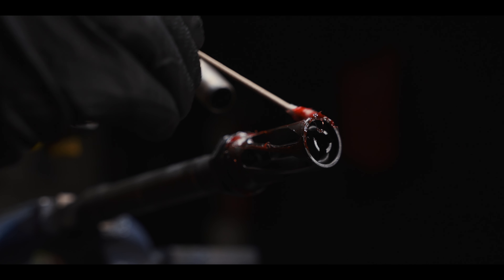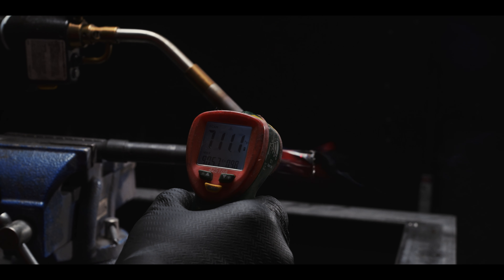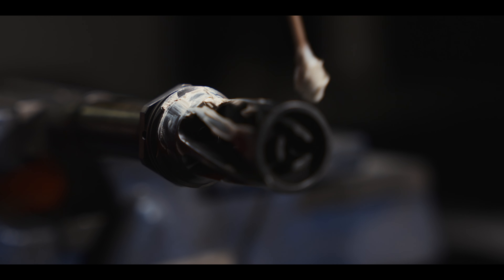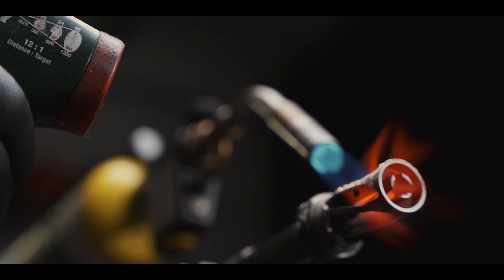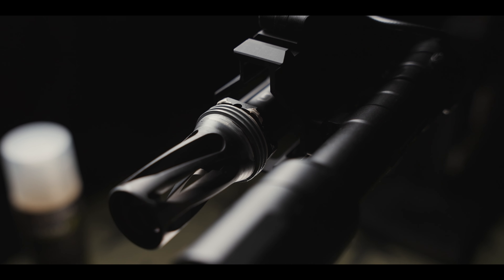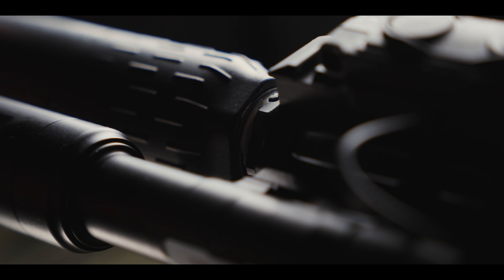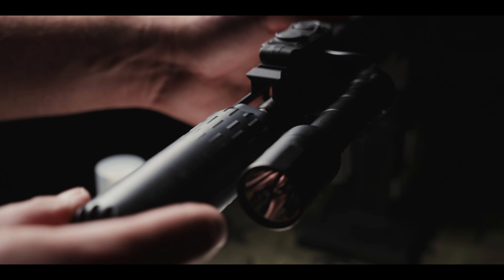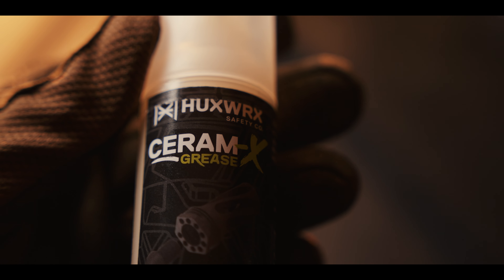CERAM-X - Hi Temp Grease!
Ceram-X™ Grease is a cutting-edge lubricant specifically formulated for demanding firearm applications. Its unique properties ensure superior performance and protection in high-temperature environments, making it ideal for muzzle devices, threads, adapters, choke tubes, piston systems, 3-lug adaptable components, and more.

Key features and benefits of Ceram-X™ Grease include:
Metal-free and Non-Toxic: Safe for users and compatible with a wide range of materials.

Easy Disassembly: Effortless removal, even after prolonged use, for convenient maintenance and cleaning.

Long-Lasting Protection: Unmatched resistance against seizures, corrosion, and wear, even under extreme conditions.

Extraordinary Temperature Resistance: Maintains optimal performance from -20°C to 1,500°C (-4°F to 2,732°F) with minimal smoke generation.

Trusted by HUXWRX: Used in the assembly of HUXWRX components and suppressors.

With its exceptional performance and ease of use, Ceram-X™ Grease is the go-to choice for firearm enthusiasts and professionals seeking top-tier lubrication and protection.

Ceram-X™ Grease is simple to apply using the built-in applicator and a gentle squeeze. Wipe away any excess with a paper towel or spare rag; avoid contact with clothing.